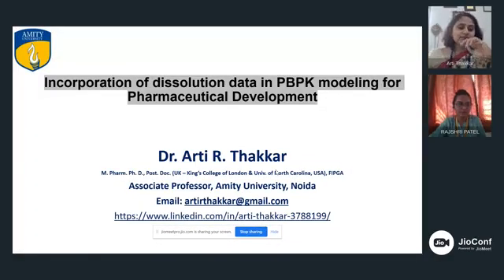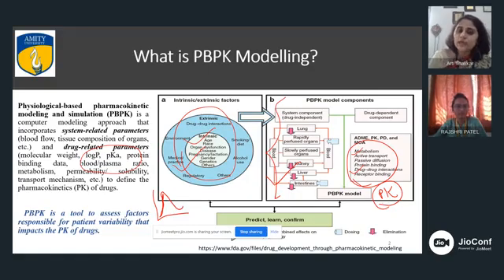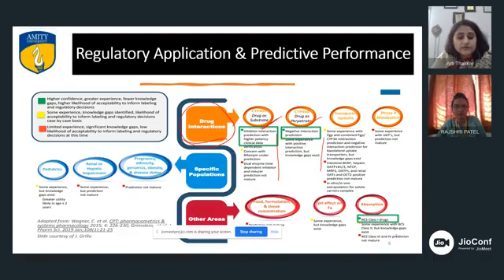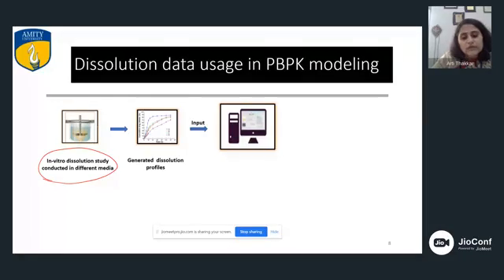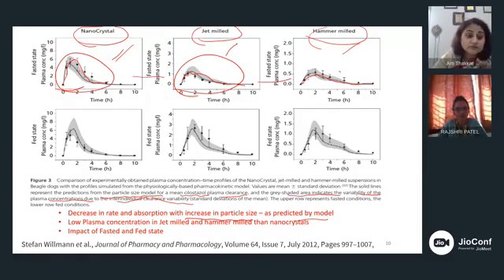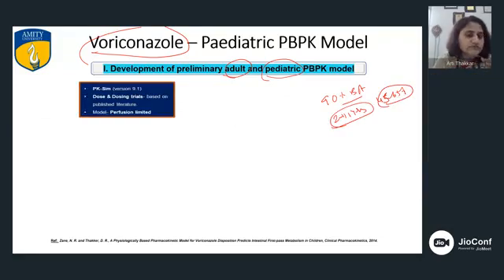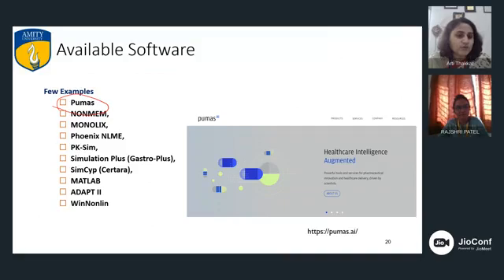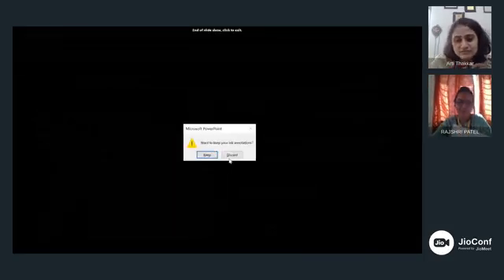190522 Incorporation of dissolution data in PBPK modeling for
190522 Incorporation of dissolution data in PBPK modeling for